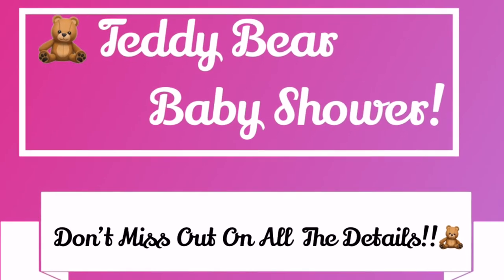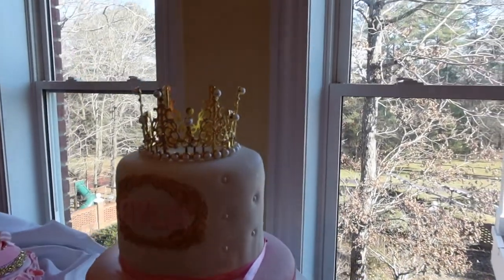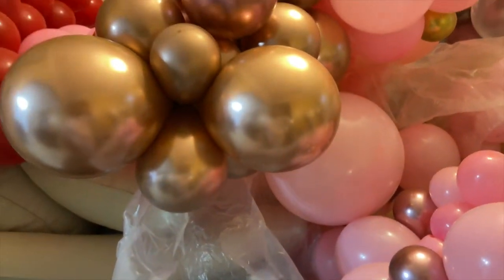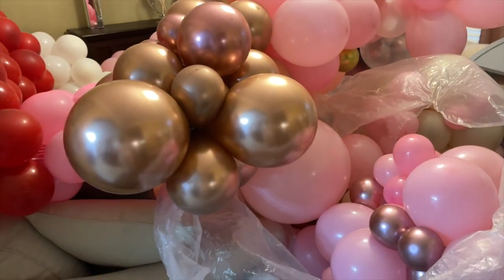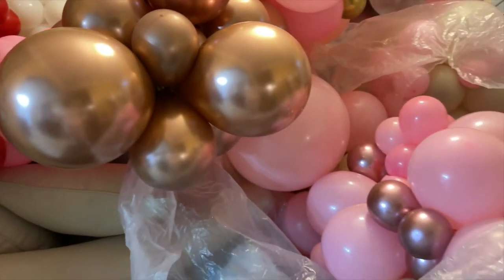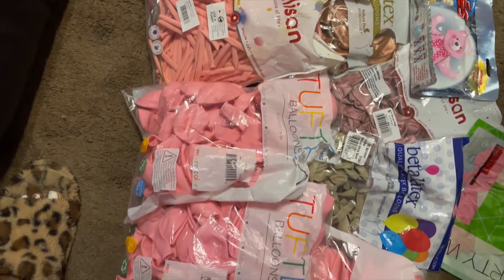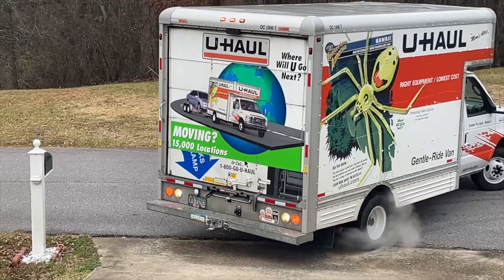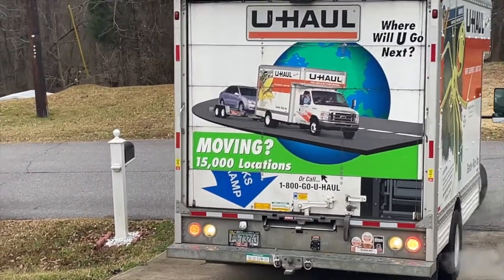Best Teddy Bear 🧸 Theme Baby Shower Ever!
Come join me as I put together this beautiful Teddy Bear baby shower using Tufftex Balloons. Teddy Bear theme showers are absolutely beautiful.

Curtisia town _
Facebook @ Curtisia Town or Creative Designs with Curtisia
Curtisia Town